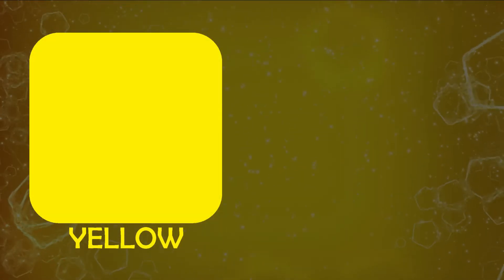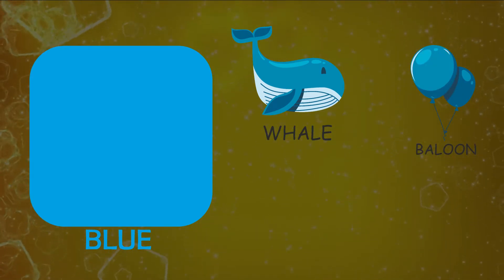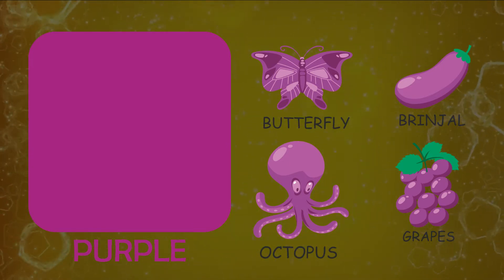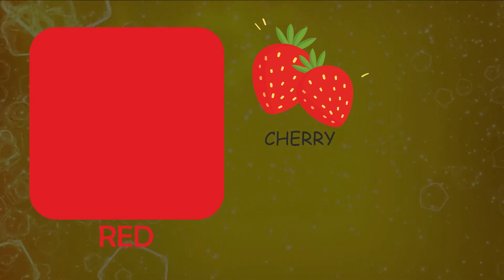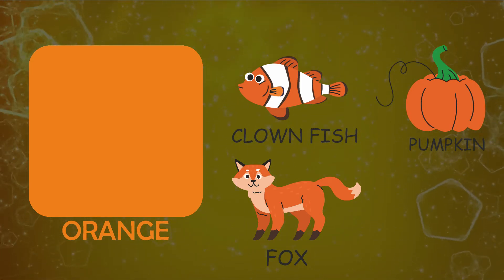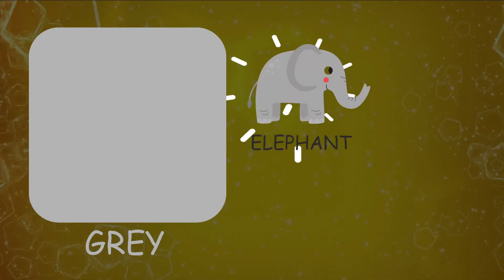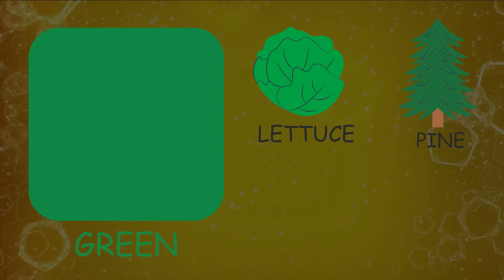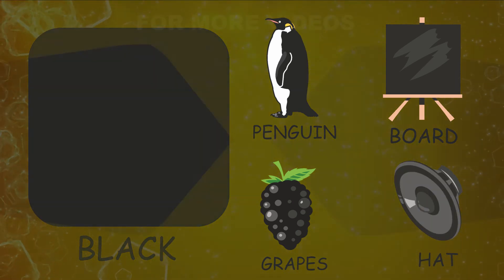COLOR FLASH CARDS FOR TODDLERS | Learn Words | Color Names | Talking flash cards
Perfect for preschool kids to learn colour names and objects resembling that  colour. Presented in funny and attracive way.